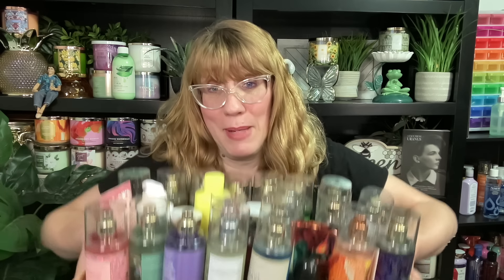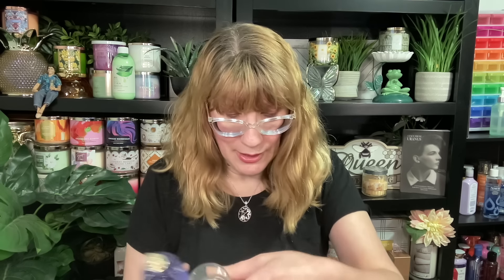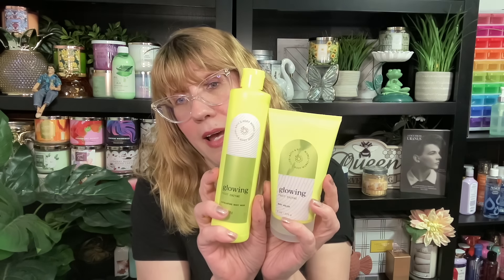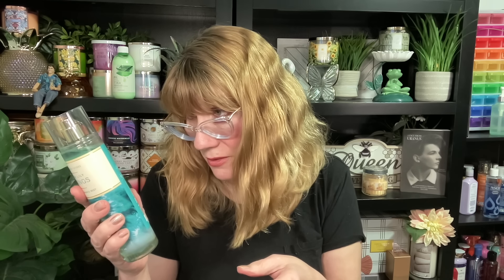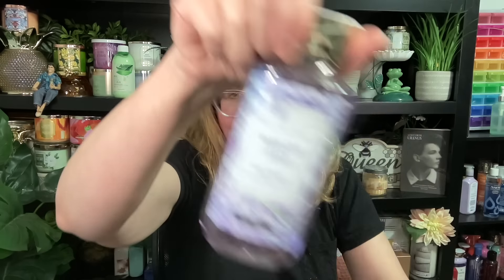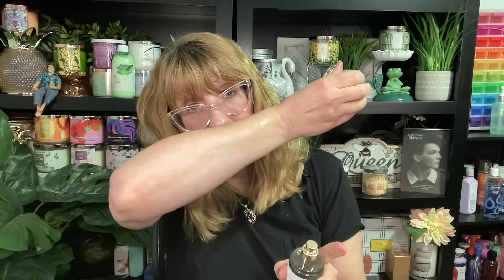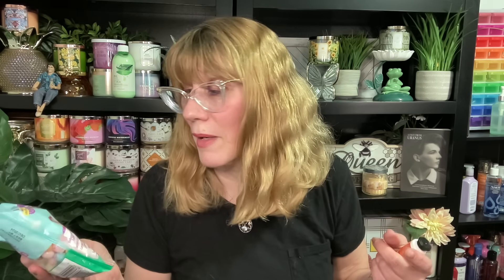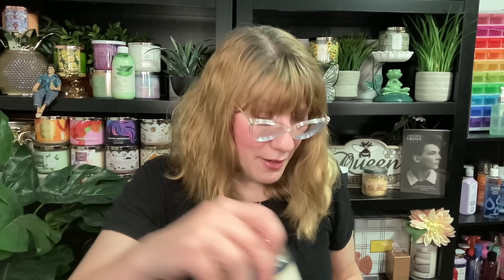Bath & Body Works The Entire Spring 2024 Collection So Far!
Follow @EcclesiaArts